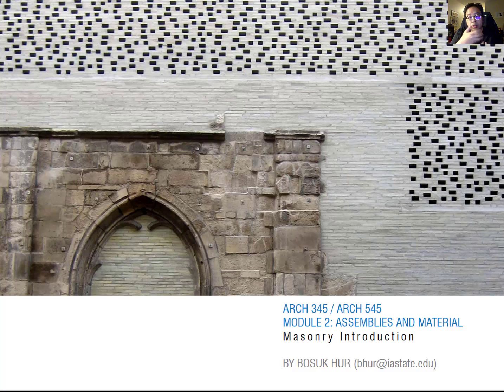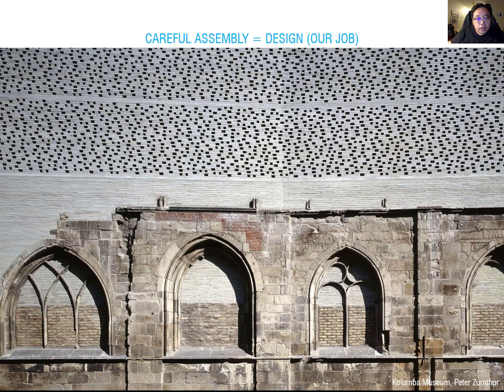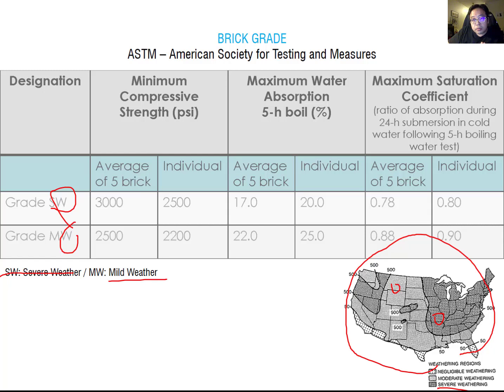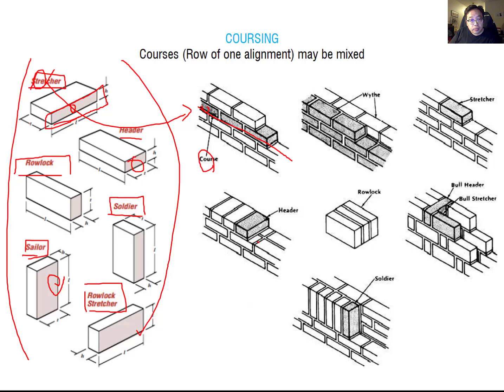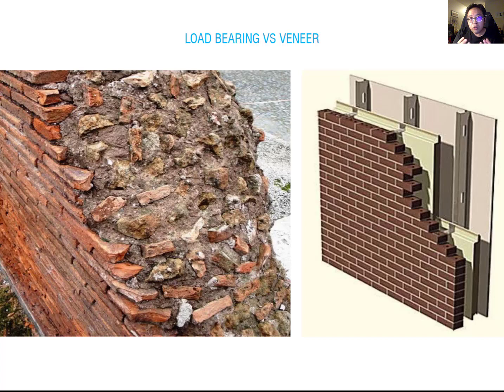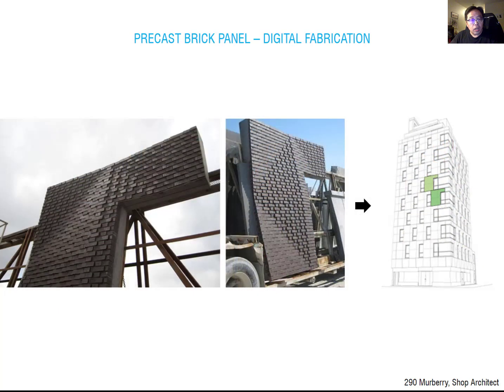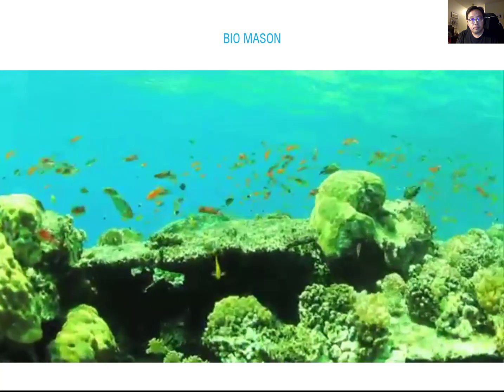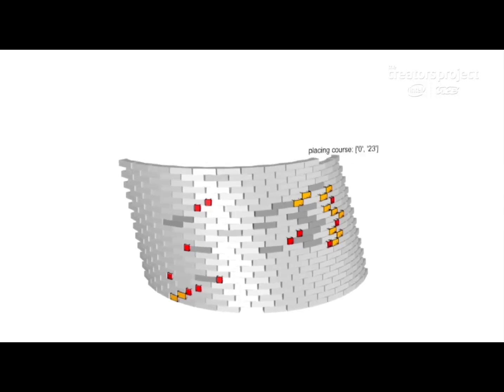Arch 345 545_Mod 2_Lecture 06_Masonry Intro